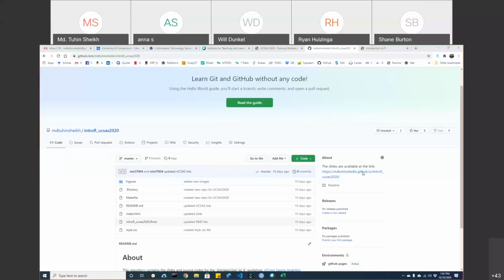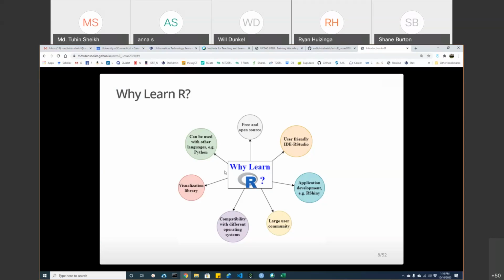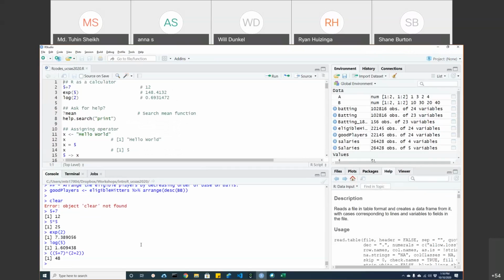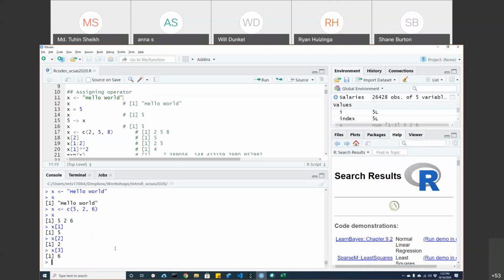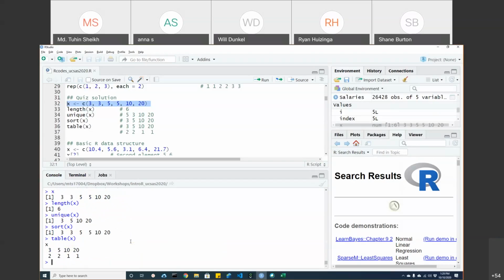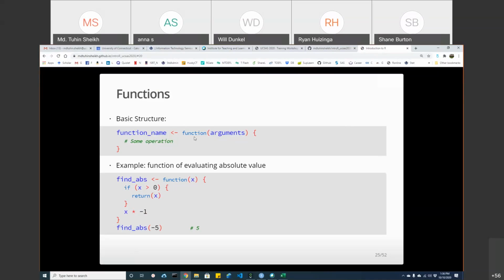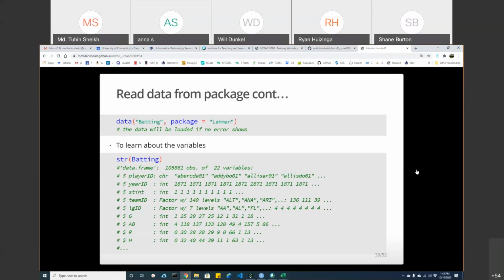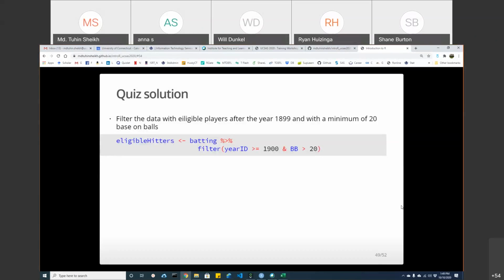Introduction to R: Tuhin Sheikh [2020 UConn Sports Analytics Symposium]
Outline
"R is a language and environment for statistical computing and graphics". It is one of the most popular language in Data Science for its flexibility, extensibility, great community support, open-source, and closeness to cutting edge methodological developments. This workshop offers a jumpstart with R assuming no prior exposure. The substantive topics include: 1) an overview of R basics; 2) R data structure; 3) learn and practice R data management; 4) a brief introduction to some useful R packages (e.g. dplyr). The workshop will be interactive and the participants will work with real-life sports dataset.

Instructor
Tuhin Sheikh is a fifth year Ph.D. student in Statistics at the University of Connecticut (UConn). He worked as a Biostatistics and Data Science Intern at the Boehringer Ingelheim in Summer 2020. His research areas of interest include competing risks survival data, Bayesian computation, joint modelling of longitudinal and survival data, model assessment, interim analysis, deep neural network, etc. He has experience as a research assistant with the UConn School of Nursing and, UConn Utility Operations and Energy Management. He has also experience in teaching undergraduate level Statistics courses and conducting workshops at international conferences. He has been awarded for his academic excellence in teaching.

Prerequisites
Laptop with R/RStudio preinstalled; previous experience using R is NOT required; basic programming knowledge would be helpful but NOT required.

About UCSAS:
While there are many well established sports analytics conferences, they are often not accessible to students due to technical level, cost, or space limitations. UConn, recognized nationally for its teams in sports such as basketball, baseball, and hockey, among others, hosts the UConn Sports Analytics Symposium (UCSAS), which will focus specifically on undergraduate and graduate students who are interested in sports analytics. UCSAS, organized by the Statistical Data Science Lab at UConn, aims to: